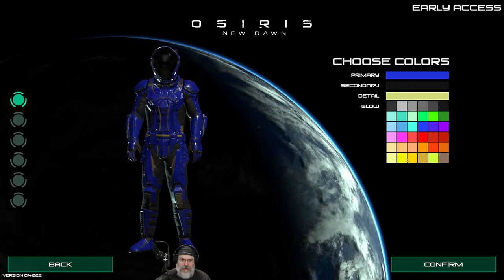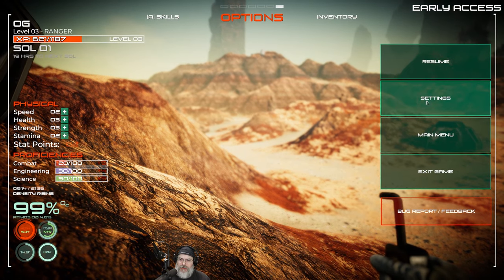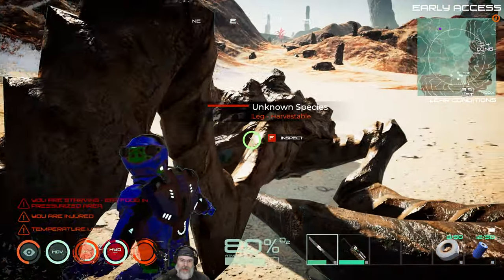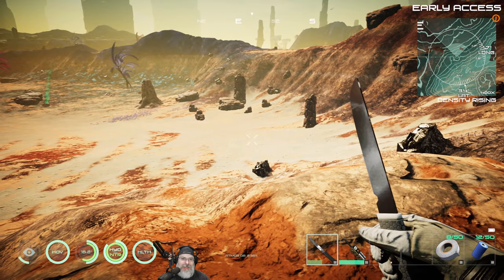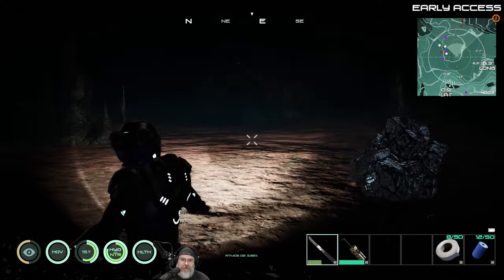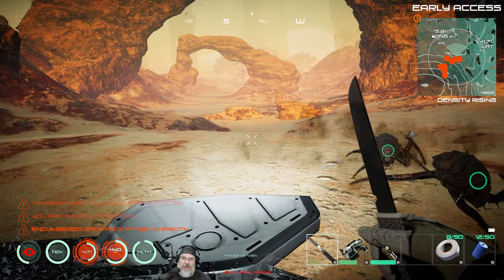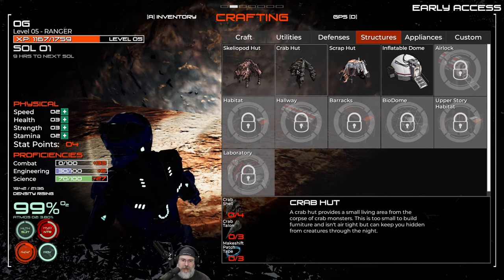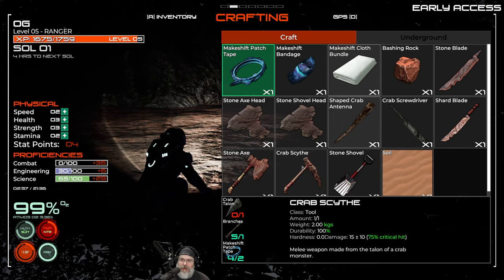Osiris New Dawn 2021 Experimental Season 2 | E1 Some Nice Improvements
OSIRIS: NEW DAWN is a hard science fiction, near future space survival game. Space is unforgiving, you are not supposed to be there, and you will be tested to your limits for survival.